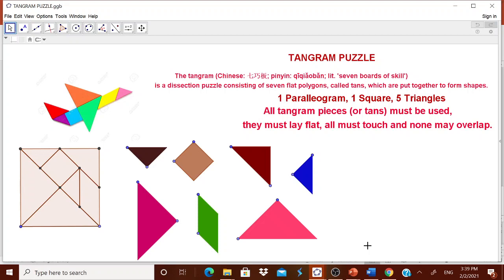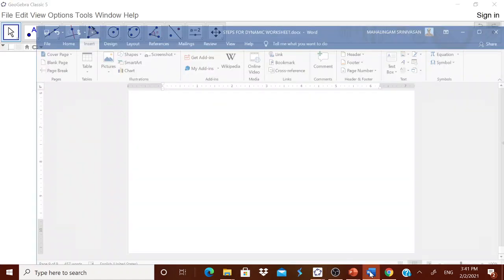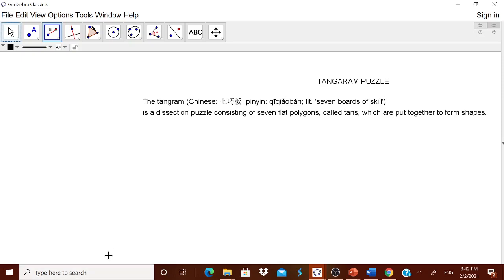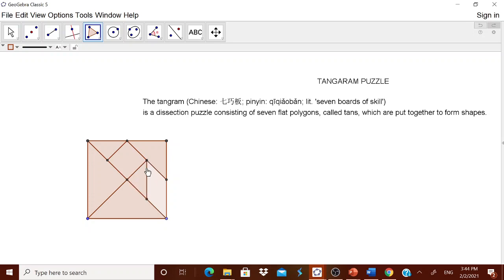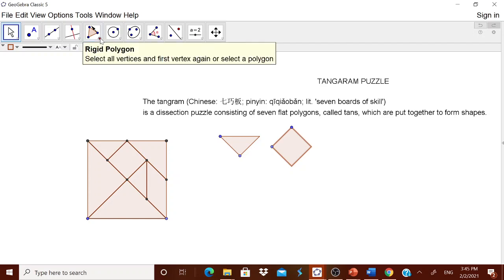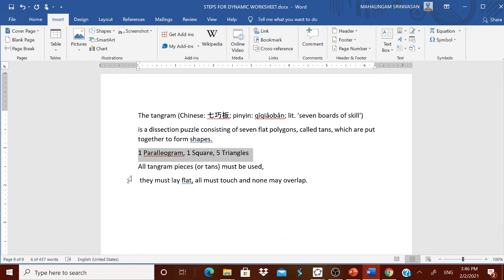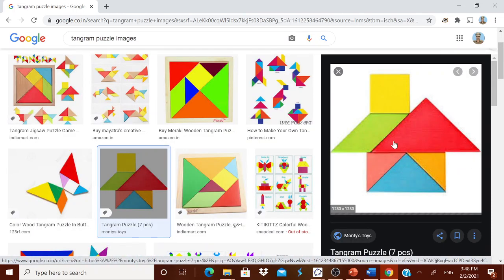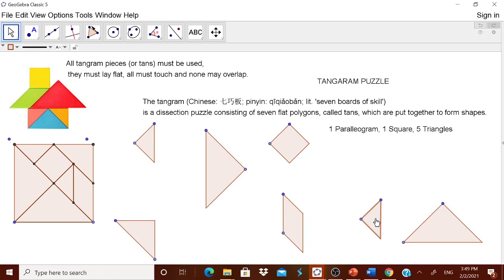TANGRAM PUZZLE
Video on Designing Dynamic worksheet using GeoGebra : Tangram Puzzle